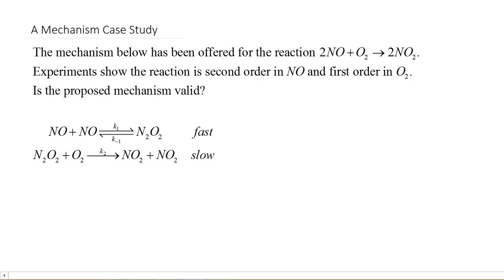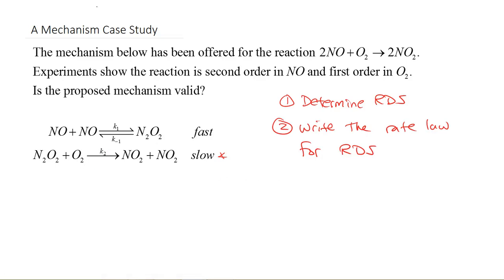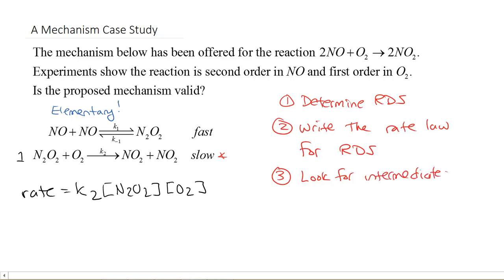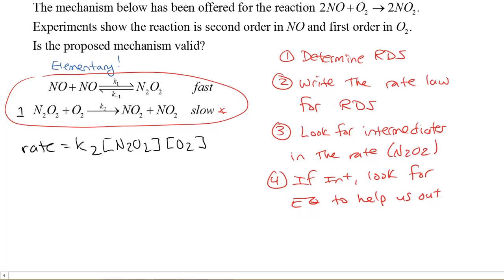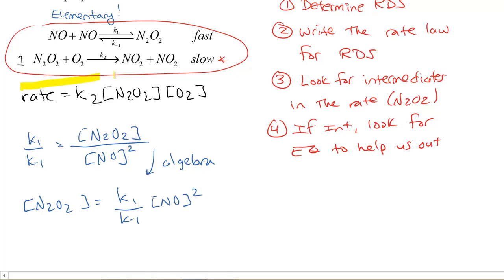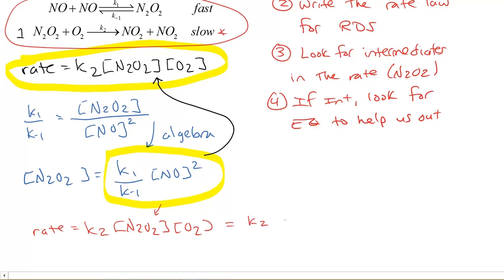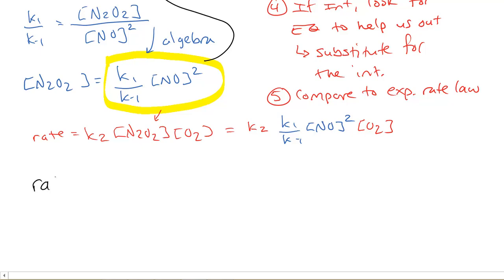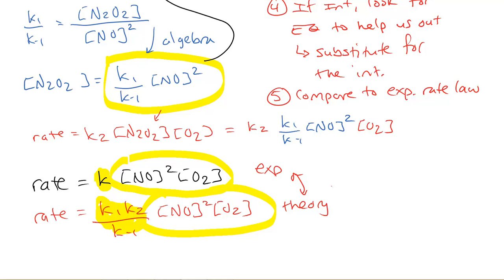Chemical Kinetics: A Mechanism Case Study, Part 2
A rate law is deduced from the mechanism of a reaction and compared to the experimental rate law.